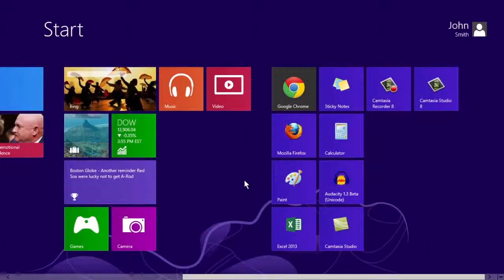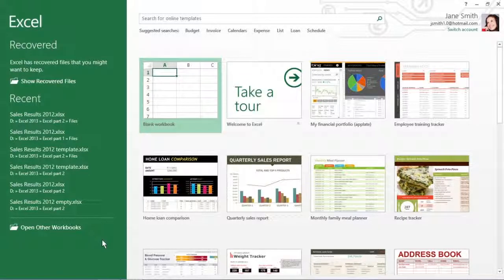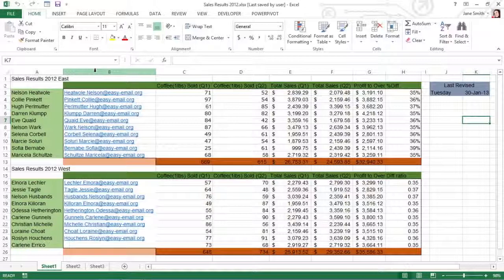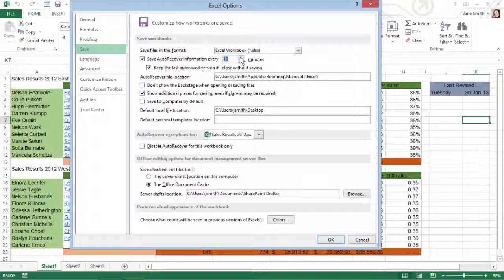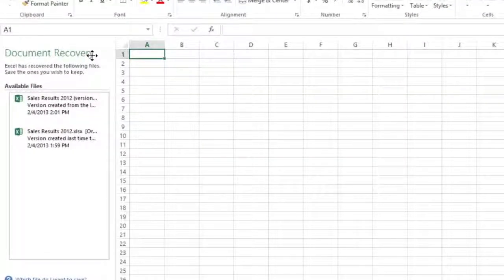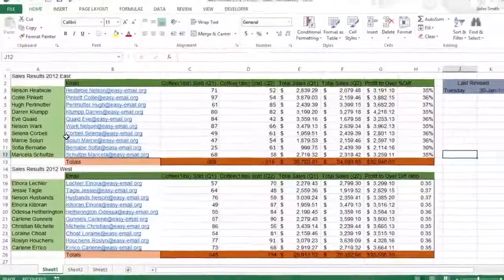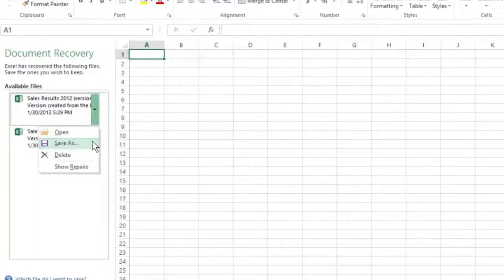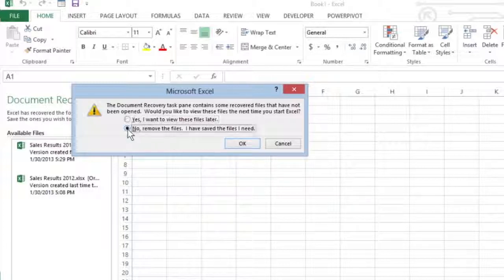Excel 2013's Auto Recover Feature For Dummies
Even the best computers crash sometimes. If you're working in Excel 2013 during a crash, Excel's Document Recovery feature should usually restore your work. Be sure to save your document at least once to enable the auto recover feature.